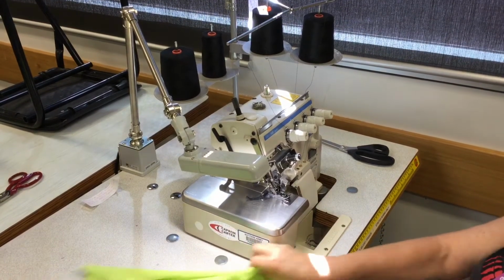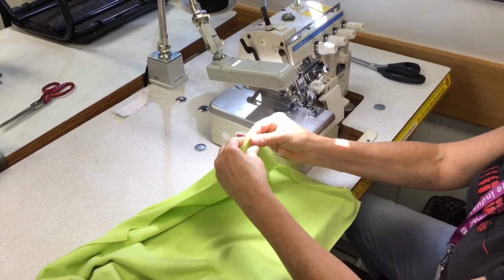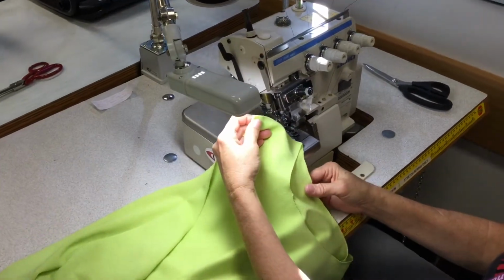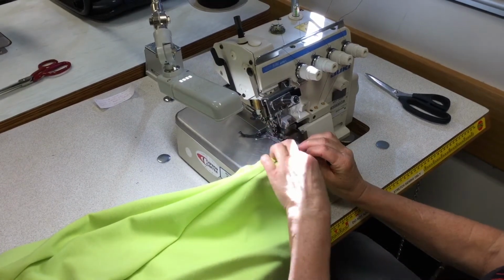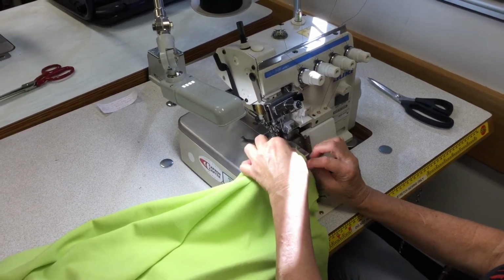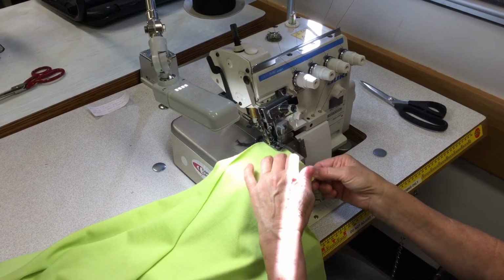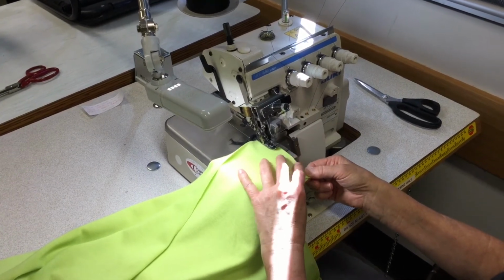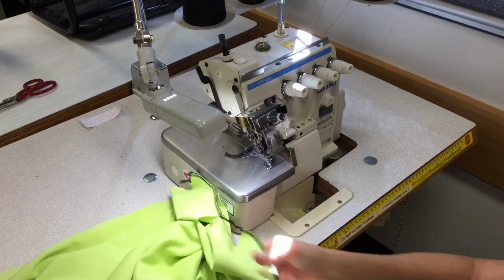Making a T-Shirt 2 - Four-Thread Overlocker - Shoulder Seams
Using the 4- thread overlocker to sew a stretch garment.
Overlocking the shoulder seams of the T-Shirt.